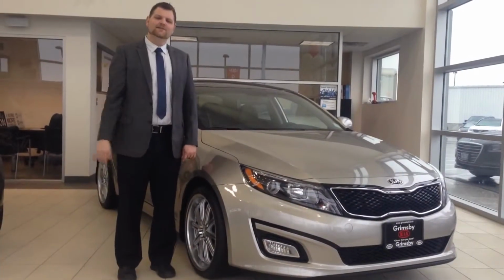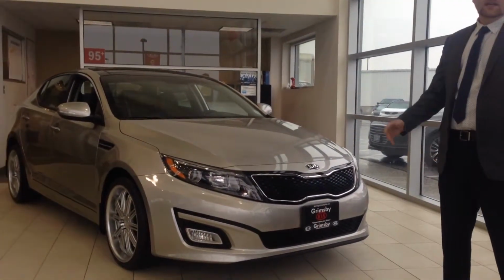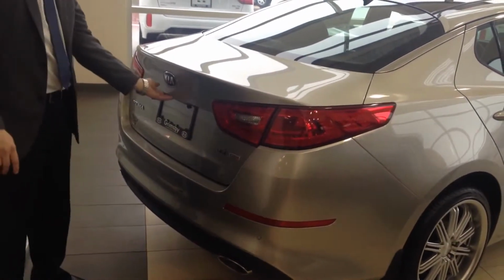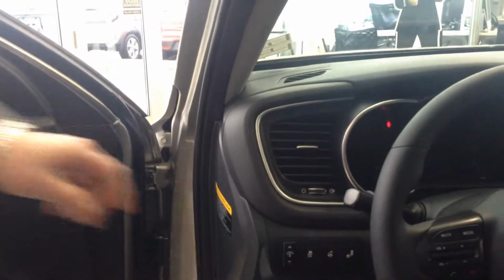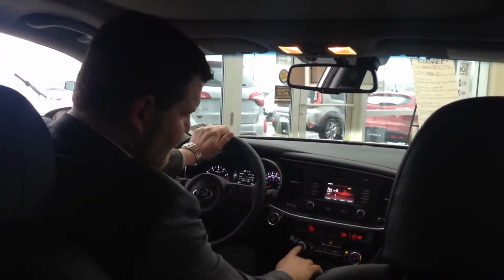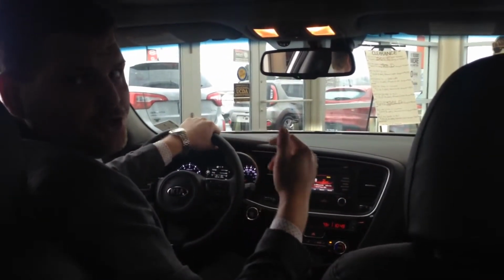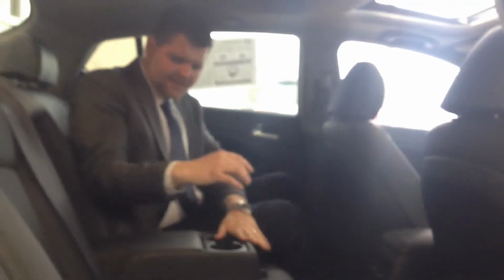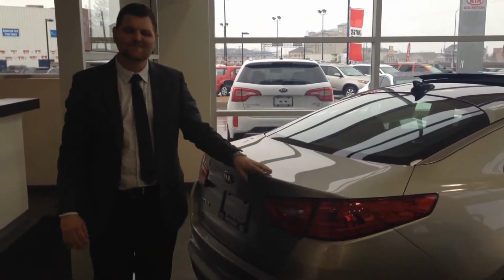2015 KIA Optima SX Luxury Review (Detailed) at Grimsby KIA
2015 KIA Optima SX Luxury Review (Detailed) at Grimsby KIA

for more information.